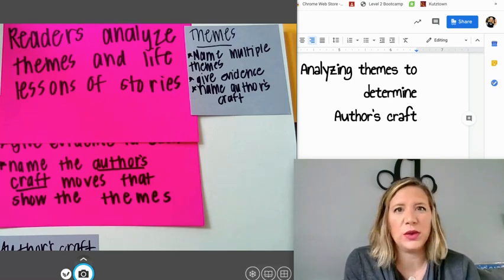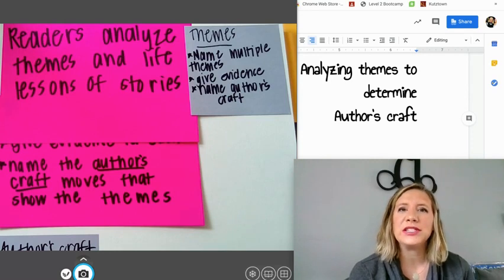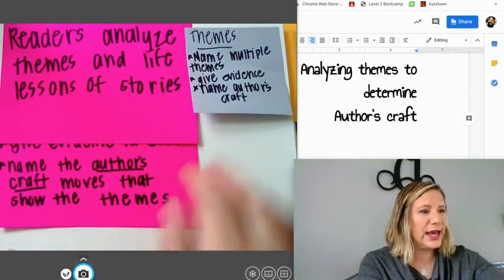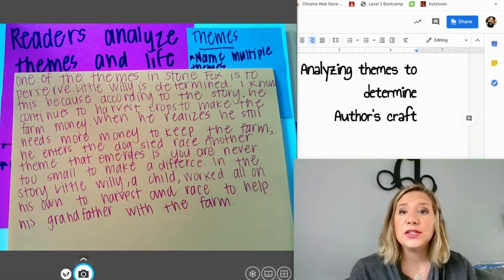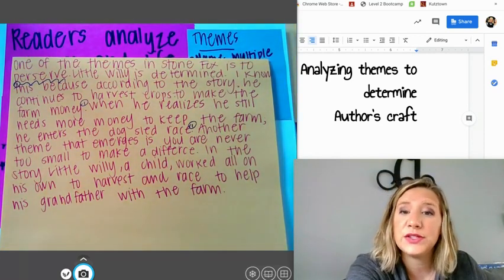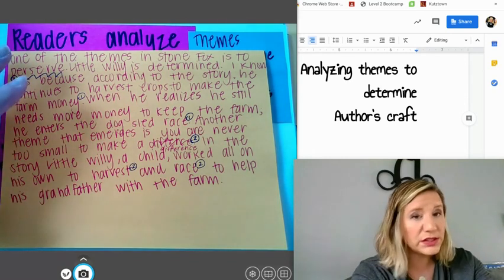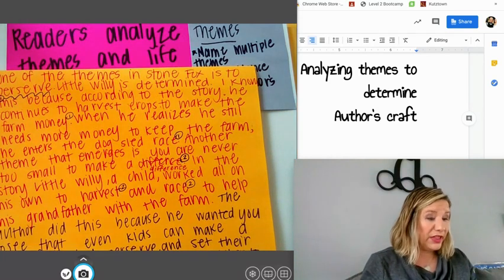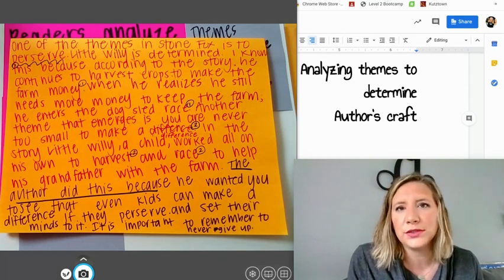Reading Lesson May 8